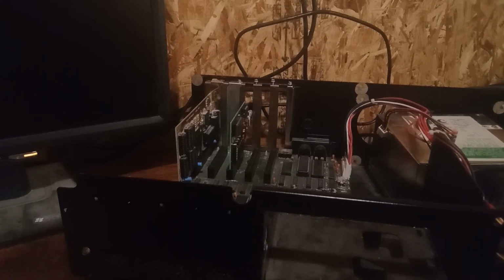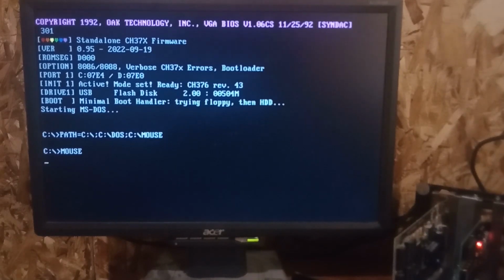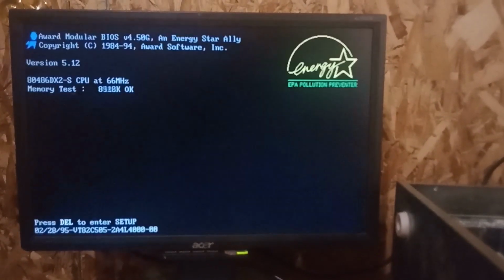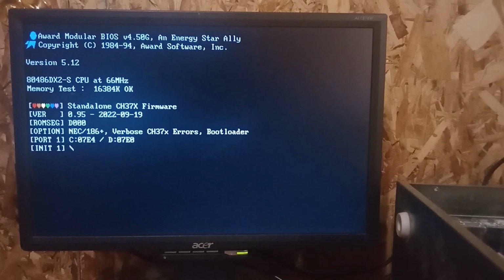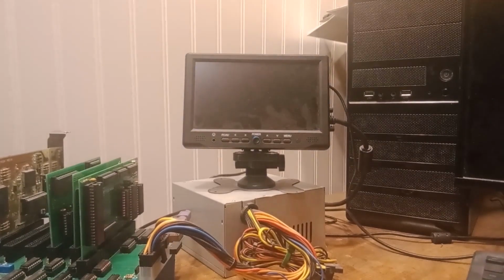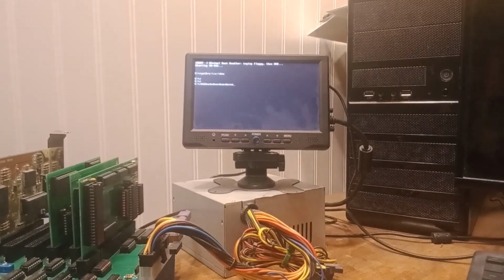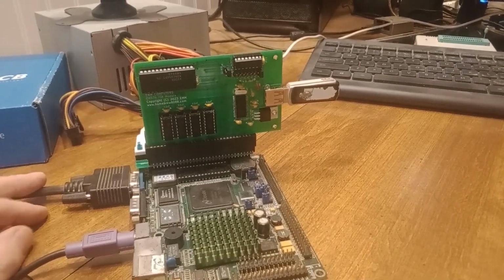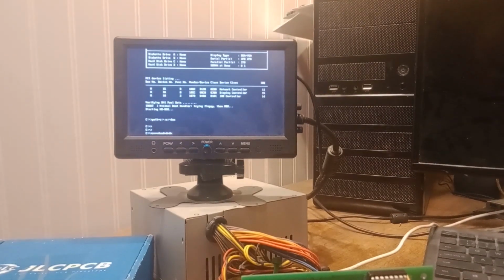ISA USB Drive Card, CH376, Update